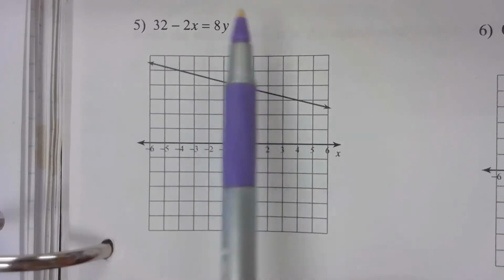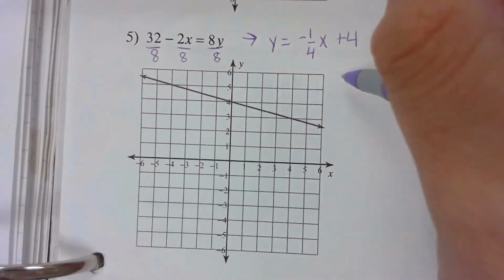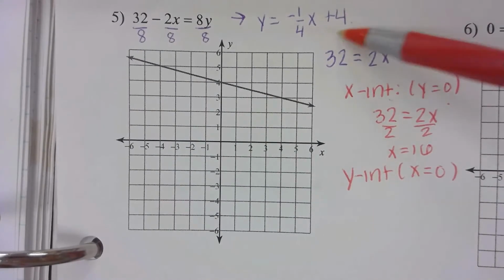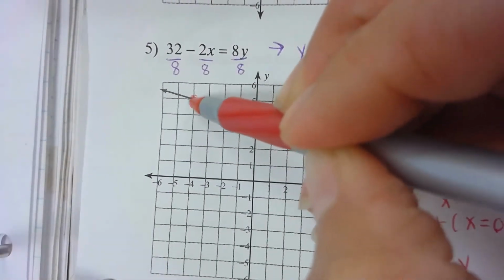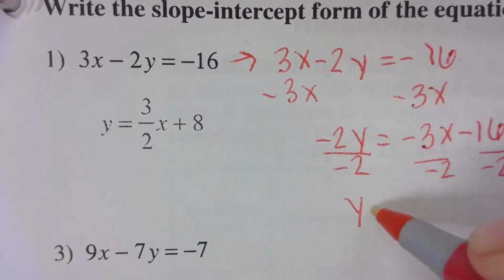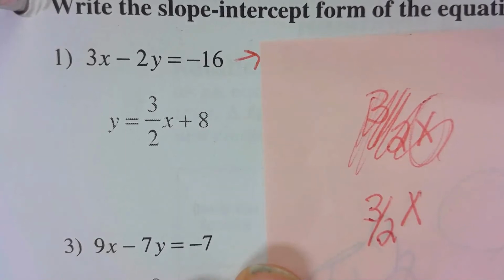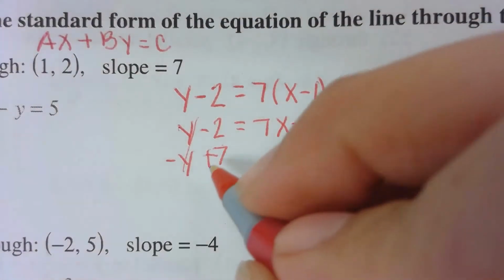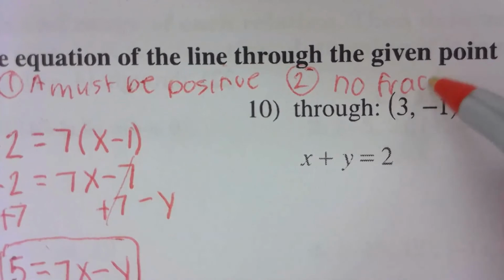2-4 Writing Linear Equations Review